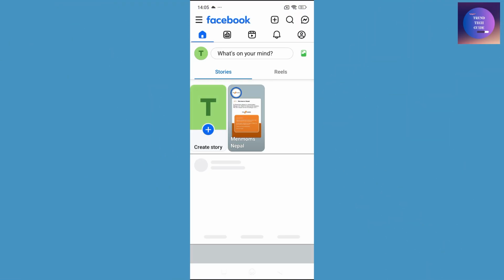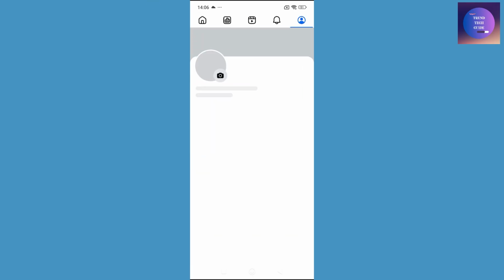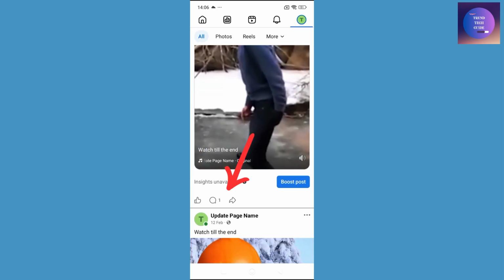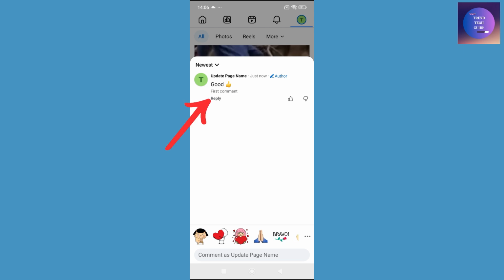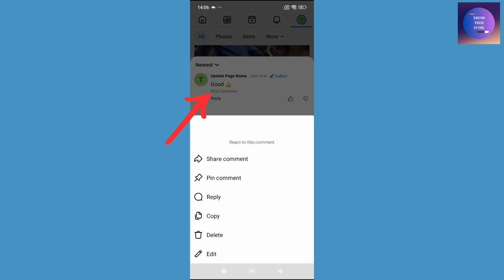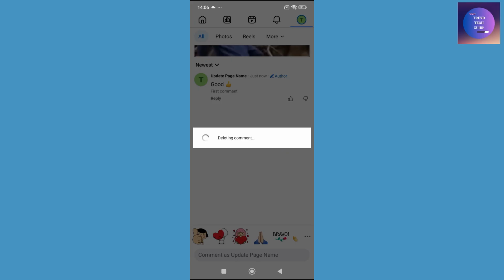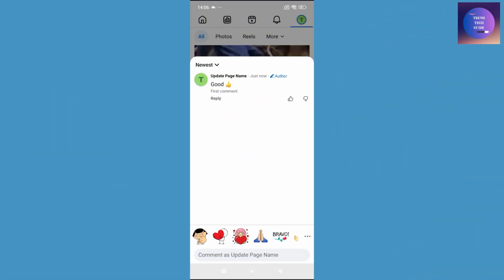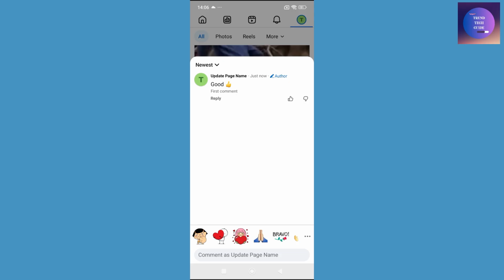How to Delete a Comment on Facebook Post (Easy Method) | Remove All FB Comments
Learn how to delete a comment on a Facebook post quickly and easily using the Facebook app.

In this video, you will learn how to delete a comment on a Facebook post using simple steps. If you posted a comment by mistake or want to remove an old comment from a post, this tutorial will guide you step by step.

📌 In this tutorial, you will learn:
✔ How to delete your comment on Facebook
✔ Remove comments from a Facebook post
✔ Delete comments using the Facebook app
✔ Manage comments on Facebook posts
✔ Fix delete comment option not showing

This method works on Android phones, iPhones, and the Facebook app.

⚠️ Note: You can delete your own comments anytime, but deleting others’ comments depends on your post or page permissions.